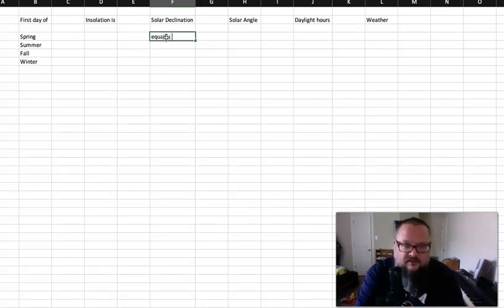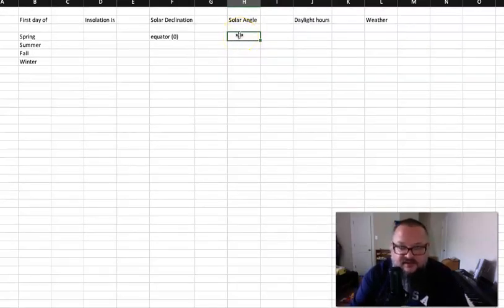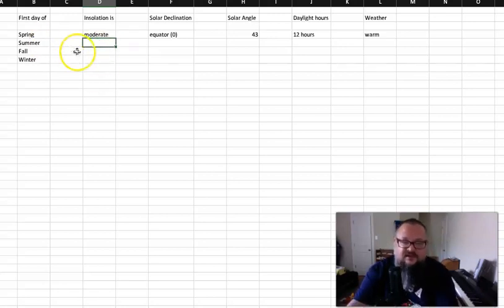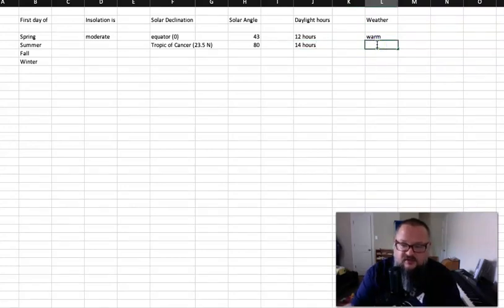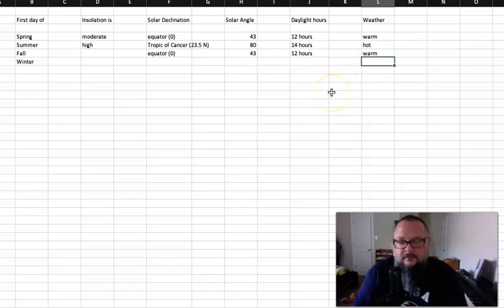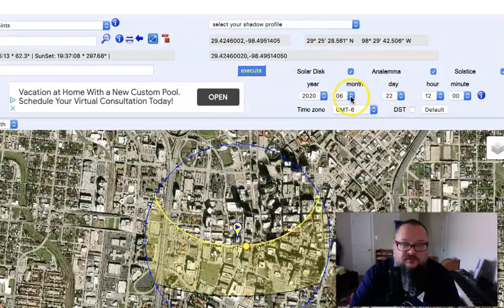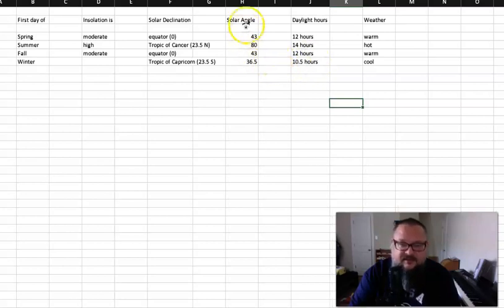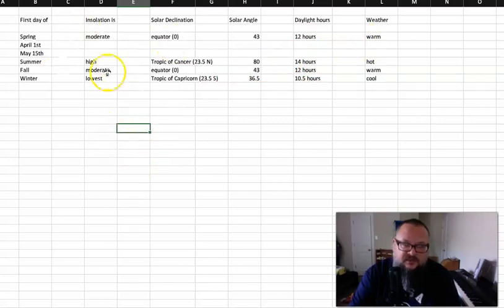GEOG 1301 Ch 2 Lecture #1